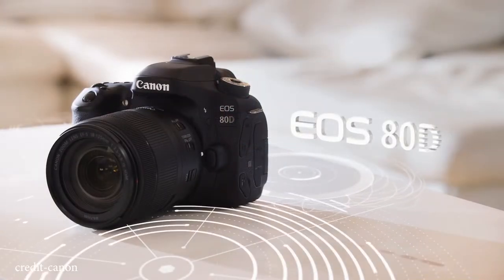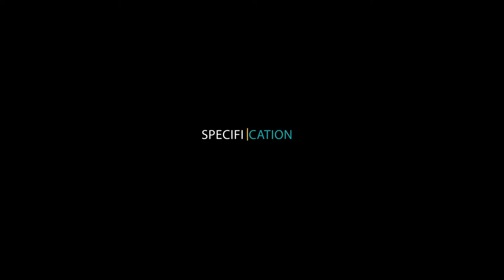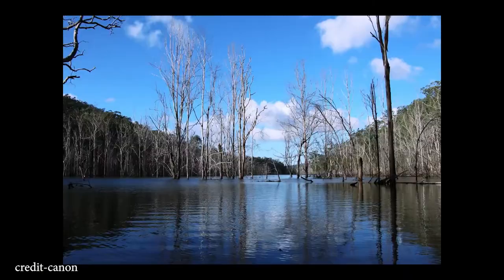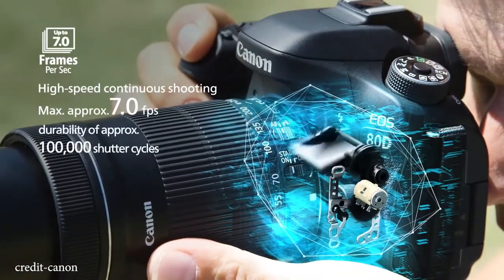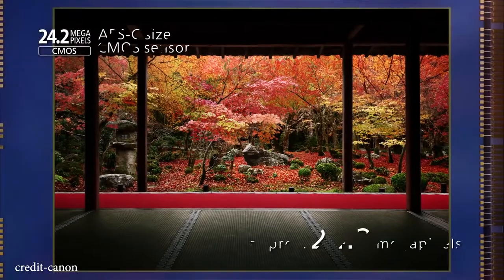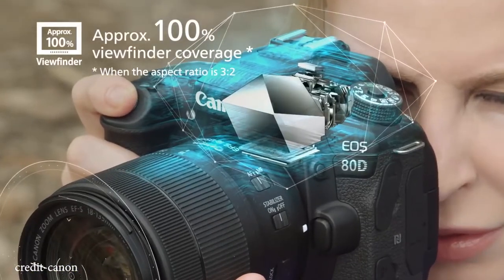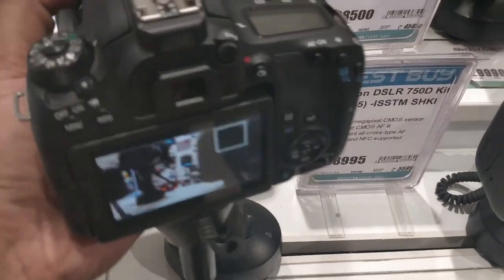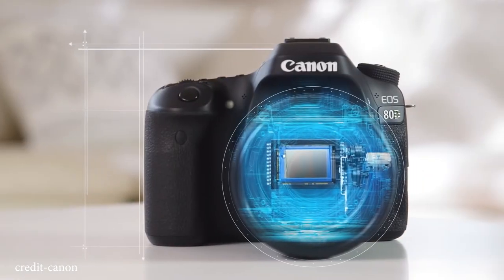Canon 80d vs Canon 77d | Is it worth extra 20000 rupees Upgrade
this is the comparison video of the canon 80d vs canon 77d , you will get to know the basic and advanced key differences between canon 77d and canon 80d camera by canon.

canon 80d review
canon 80d vs canon 77d
canon 77d
canon 77d review
canon 77d sAMPLE PHOTOS
CANON 77D VIDEO QUALITY
CANON 77d price
canon 80d video quality
canon 80d photo quality
canon 80d price
canon 80d buy
best camera for youtube
best camera for shooting indoor videos
best camera for shooting cooking videos
best camerA FOR VLOGGING
MUMBIKER NIKHIL'S CAMERA CANON 80D
vlogging camera
canon
canon 80d vs canon 77d comparison video
canon review
top canon cameras
18-135mm lens
18-55mm lens

credit- canon